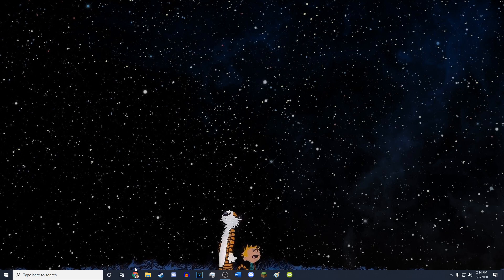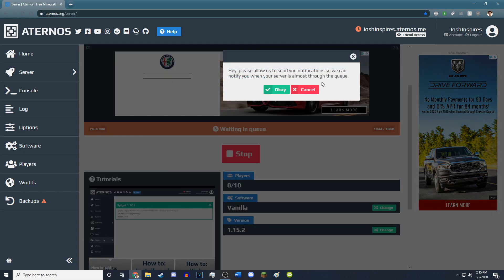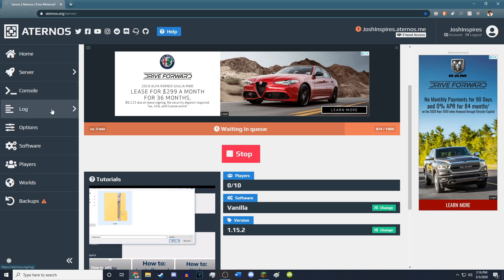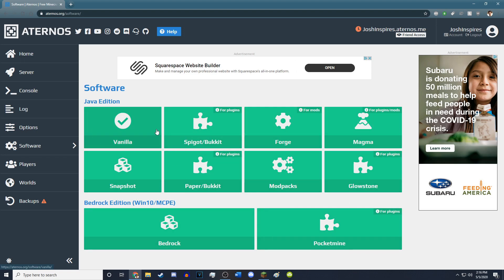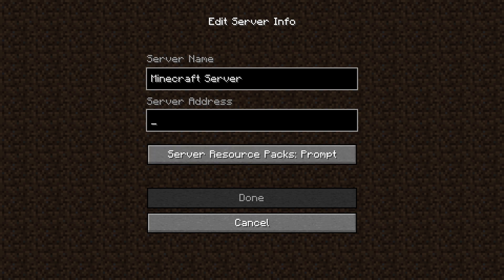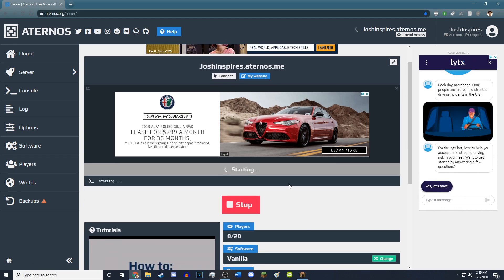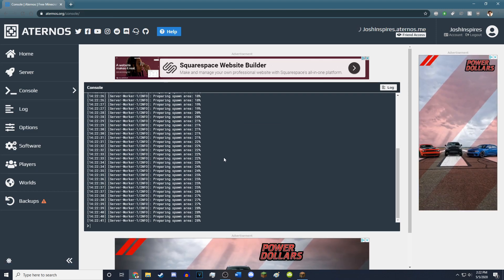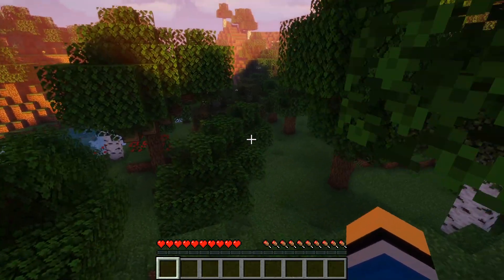How To Make A Minecraft Server (NO PORTFORWARDING/NO HAMACHI) [CRACKED SERVER]